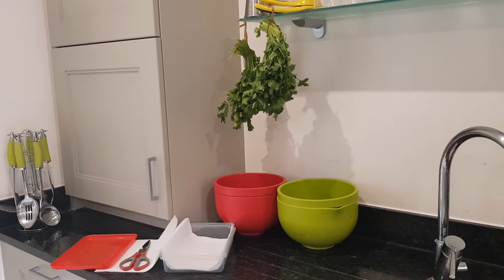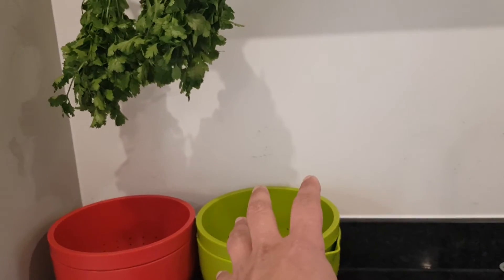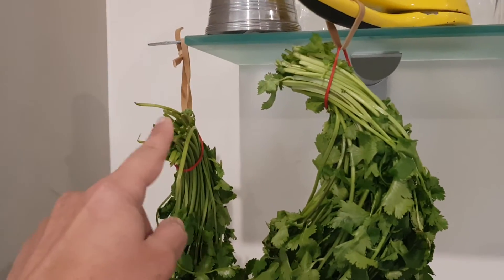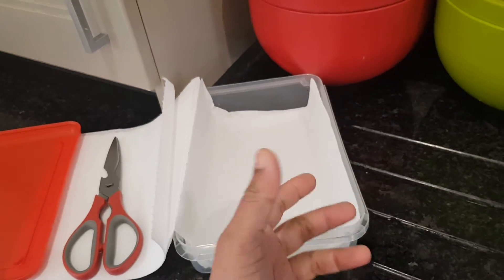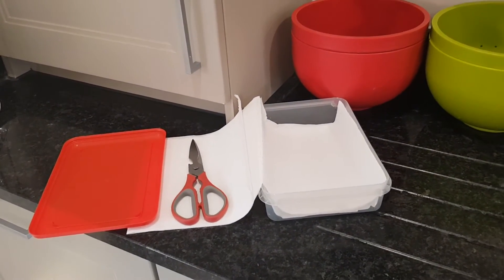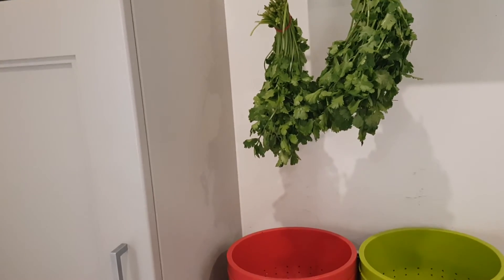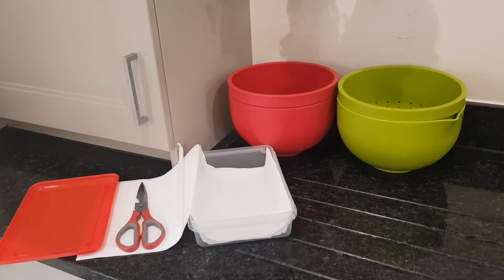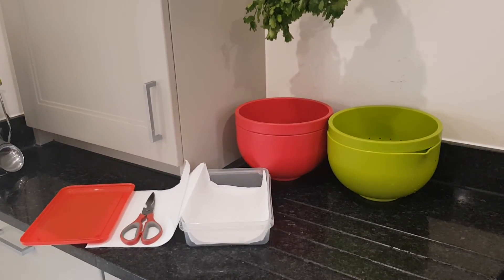Solve a puzzle for IQ- Cognitive Health- 19.4.22- Dr Ghosh- How to store fresh coriander